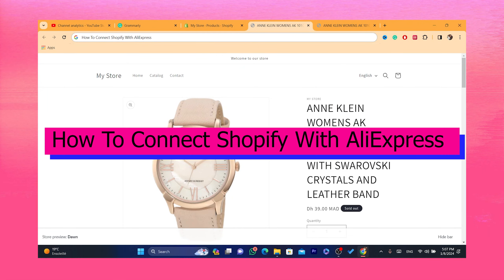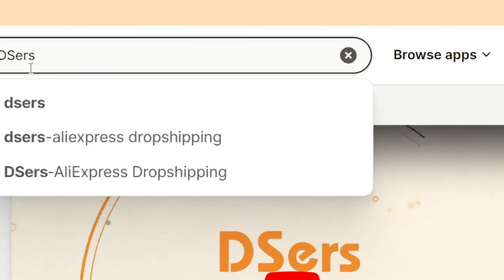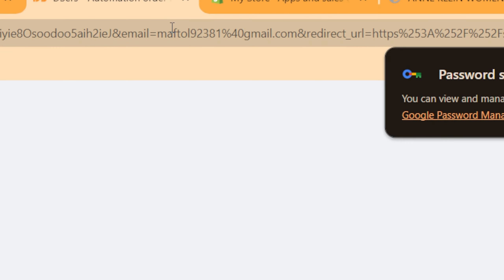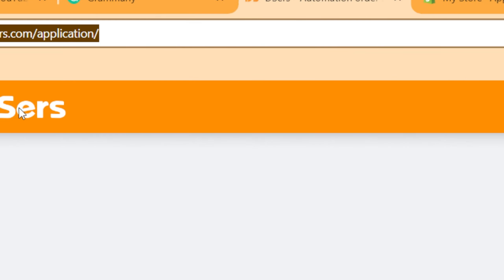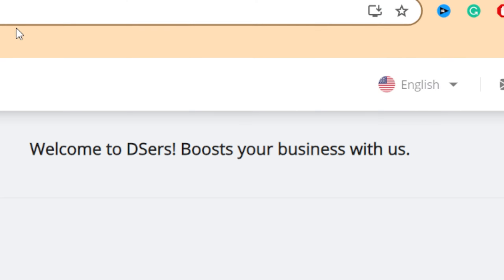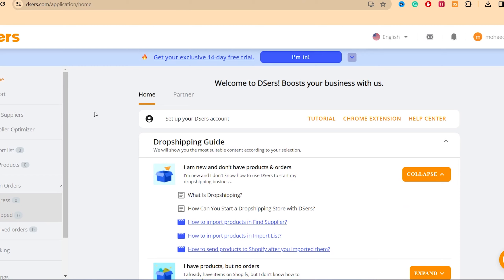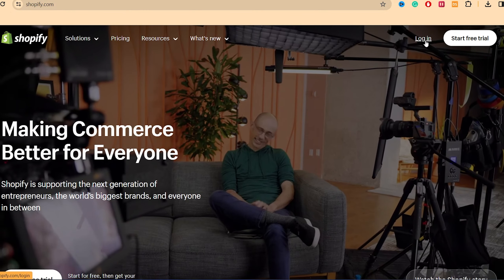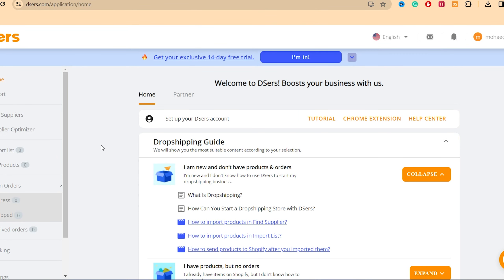How to Connect AliExpress to Shopify in 2025 (For Dropshipping)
🌐 Ready to elevate your dropshipping game on Shopify? Join our step-by-step tutorial on "How to Connect AliExpress to Shopify in 2025 (For Dropshipping)." In this comprehensive guide, we'll walk you through the process of seamlessly integrating AliExpress with your Shopify store, unlocking a world of product options and efficient order fulfillment.

⚙️ Explore the latest features and updates in Shopify, making the process of connecting AliExpress for dropshipping intuitive and efficient. Whether you're a seasoned dropshipper, entrepreneur, or aspiring business owner, this tutorial is designed to help you navigate the integration process and optimize your dropshipping business on Shopify.

💡 Watch now to learn how to connect AliExpress to Shopify in 2025 and take your dropshipping venture to new heights. Share your thoughts or questions in the comments below, and let's make 2025 your year of successful dropshipping with Shopify and AliExpress! 🌐🚚